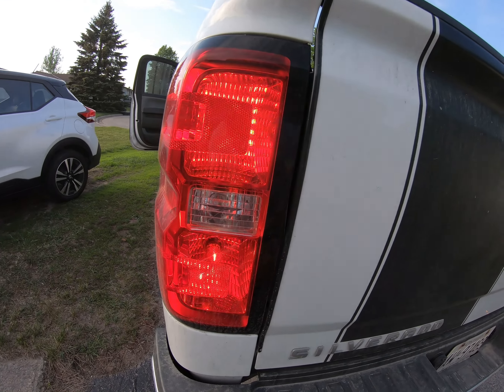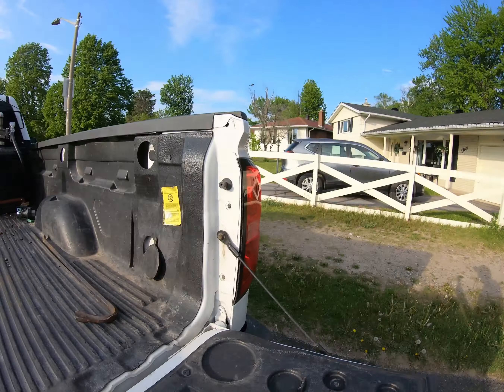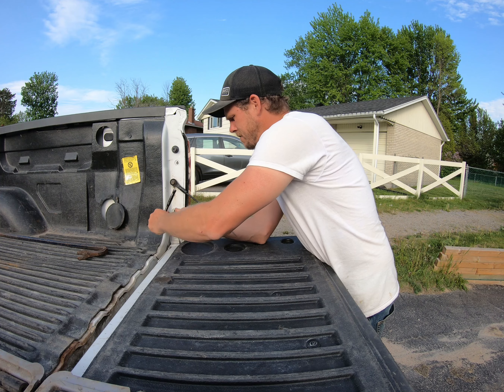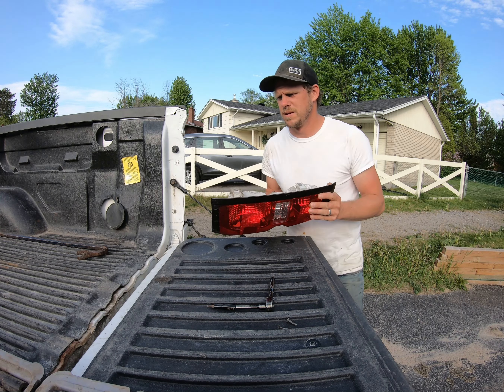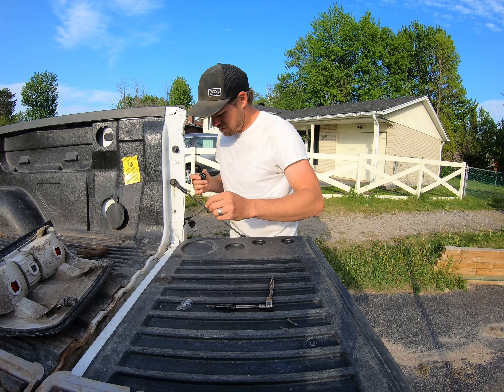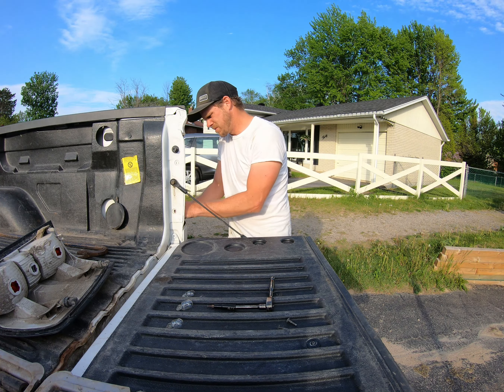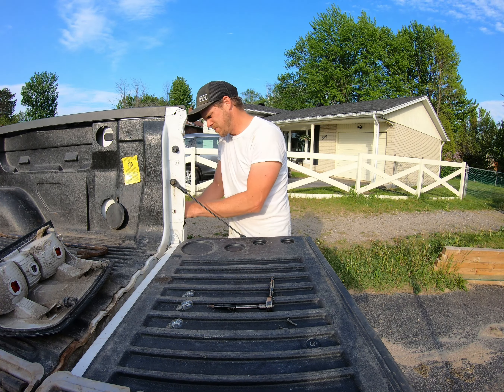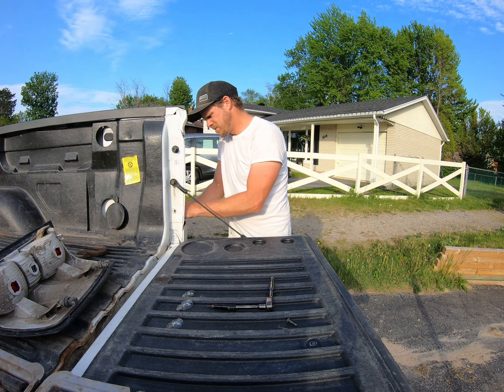2017 Chevy How to change wiring harness for the tail lights